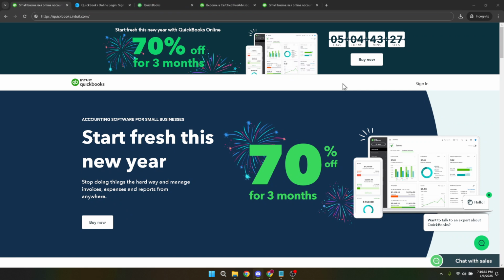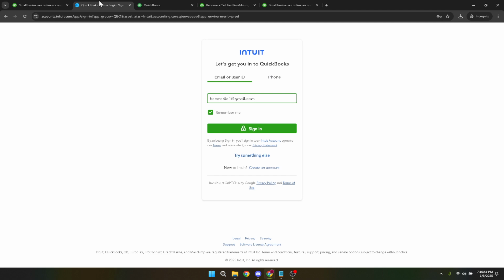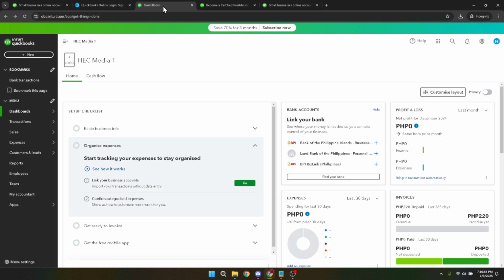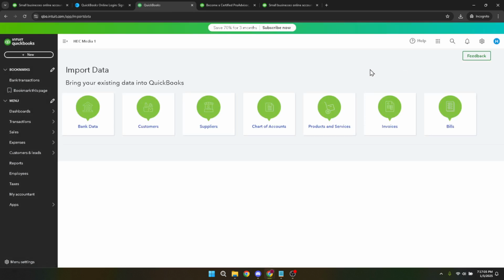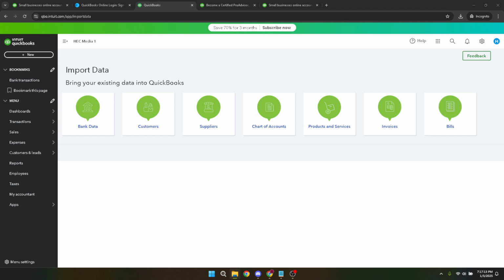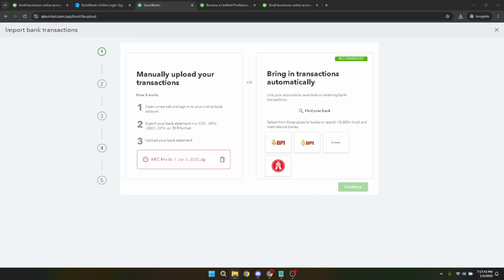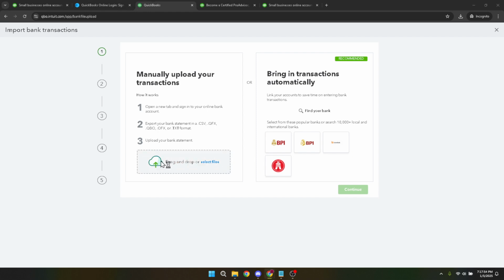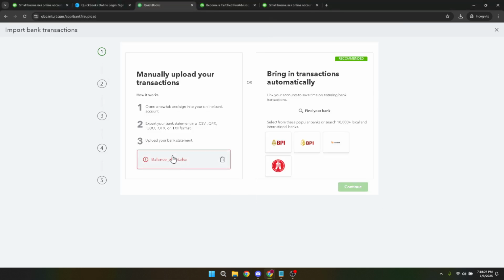How to Restore Quickbooks Backup File (Full 2025 Guide)